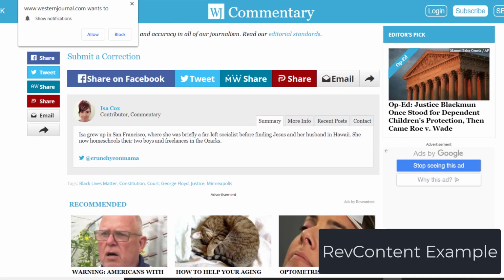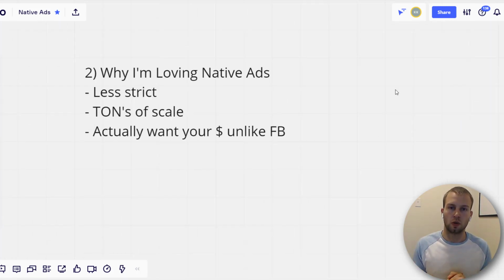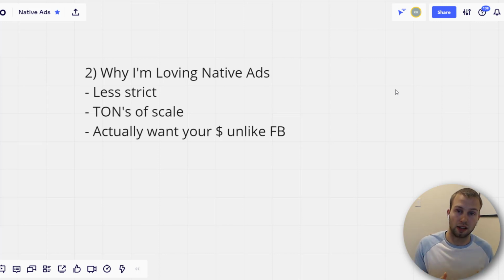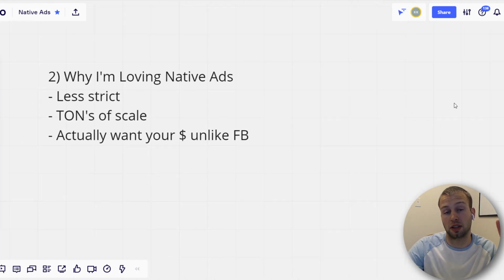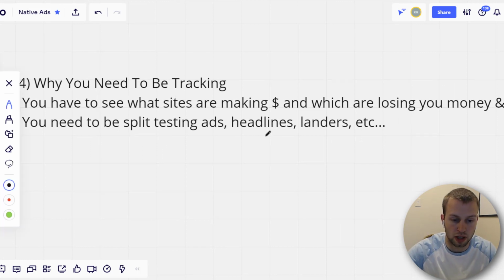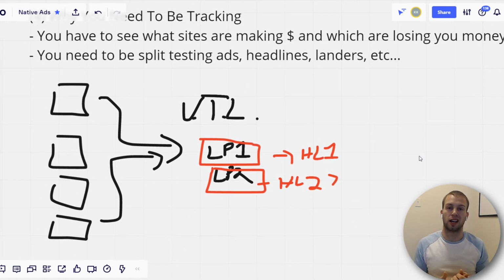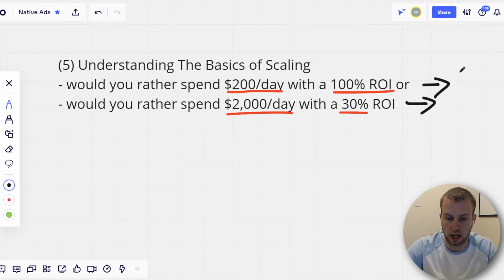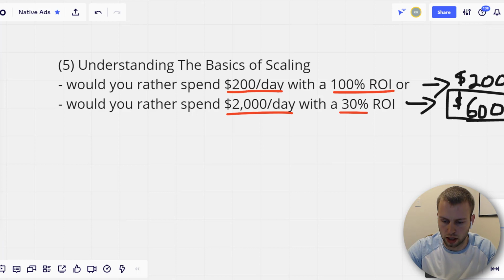🤑 $60,000 in 3 Weeks With ClickBank Affiliate Marketing & Native Ads (50% ROI)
I made $60,000 in 3 weeks with ClickBank Affiliate Marketing and Native Ads (50% ROI). In this video I talk about how I got started with Native and what I've learned so far spending $1,000's a day on one ClickBank offer.

Here's the outline of this video:

0:00 My ClickBank Affiliate Marketing Stats
1:40 How Much I Spent to Make $60,000 in 3 Weeks
2:18 My Biggest Day So Far
3:20 Overview of Whats To Come
3:40 What I'm Currently Running (Traffic Sources)
4:25 What is Native Advertising?
6:02 Why I'm Loving Native So Far
7:58 Top Native Networks
8:36 Why You NEED To Be Tracking
8:58 How I Structure My Native Ads Campaigns
10:33 Understanding The Basics of Scaling
12:20 Wrap Up

If you have any questions on how to make money online with ClickBank affiliate marketing and Native Ads drop them below!